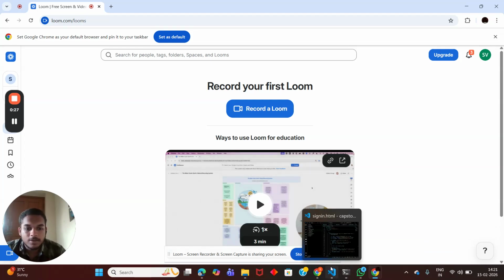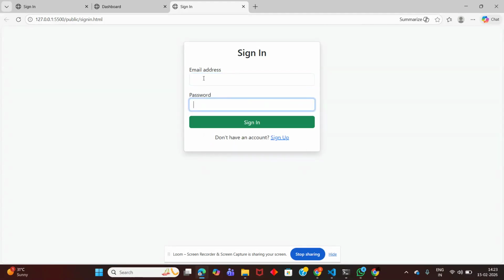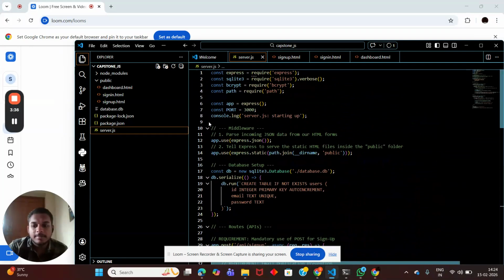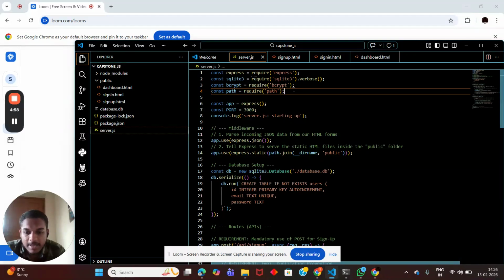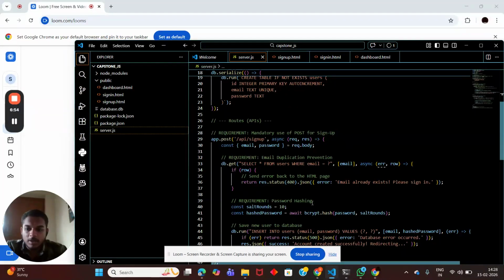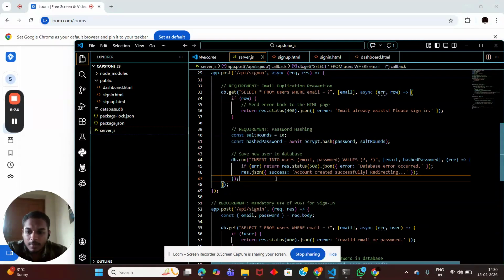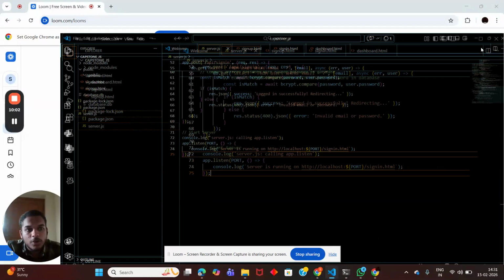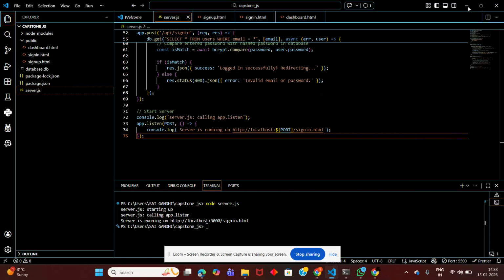401 capstone project